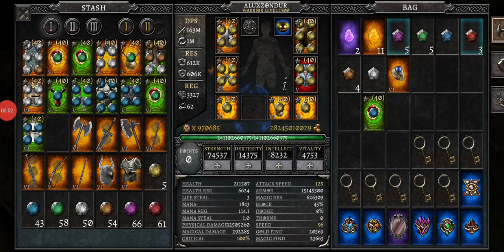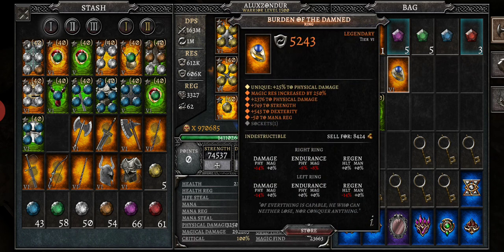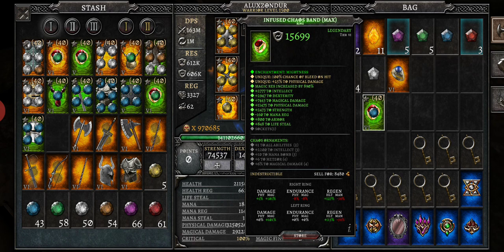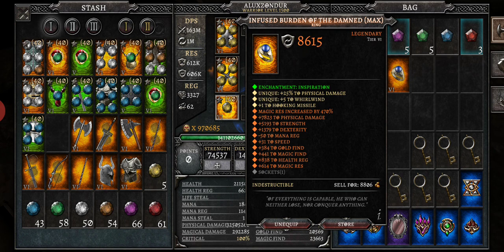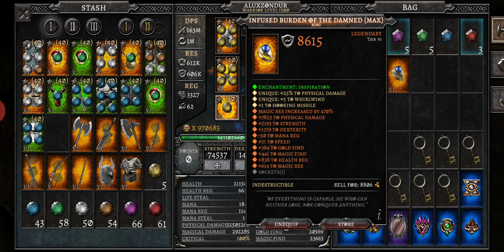Anima ARPG - Item Breakdown: Burden Of The Damned